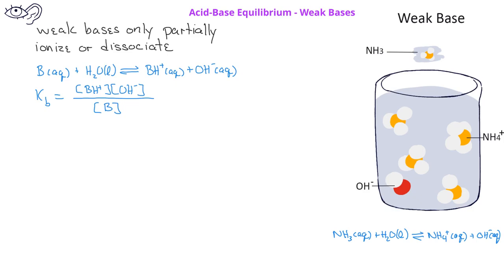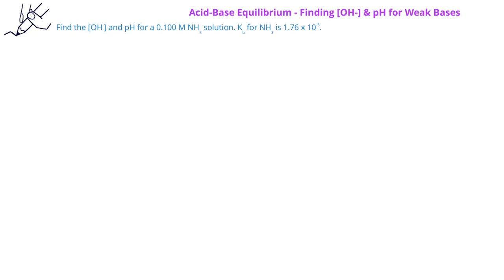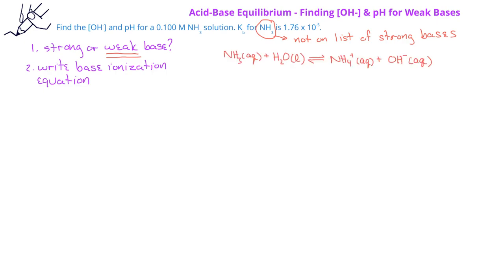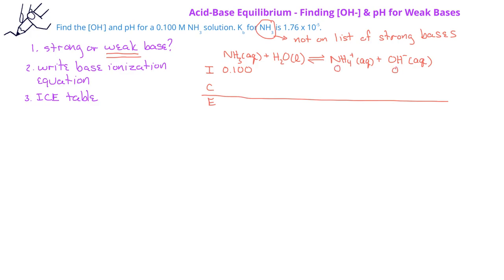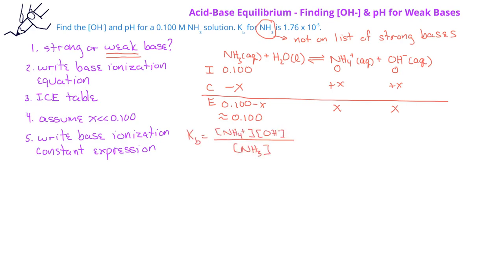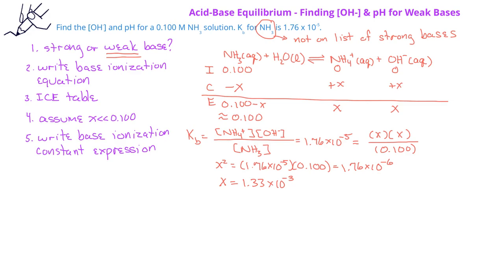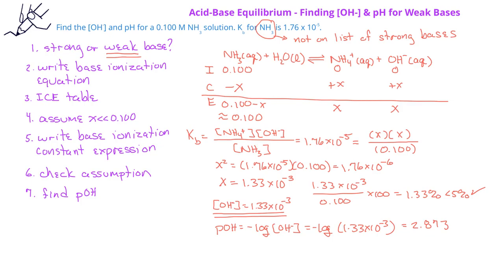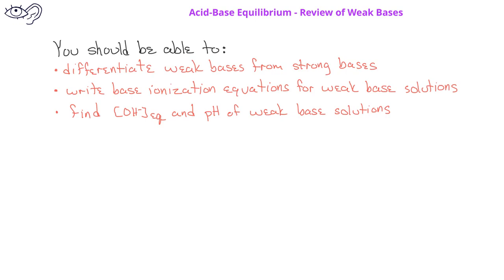Acid-Base Equilibrium -10 [OH-] & pH for Weak Bases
This video introduces how to find the pH of a weak base solution, including a worked example calculating the pH for an ammonia solution.